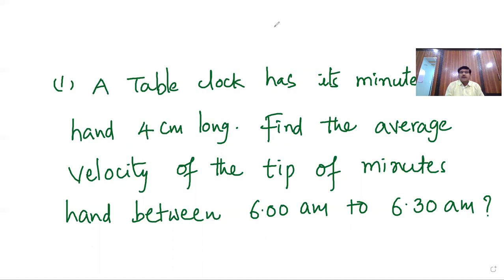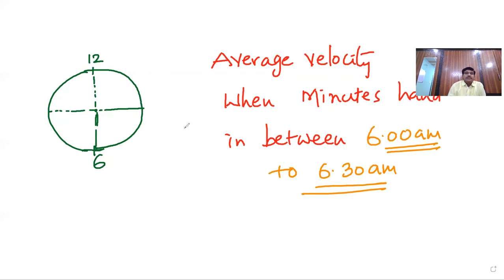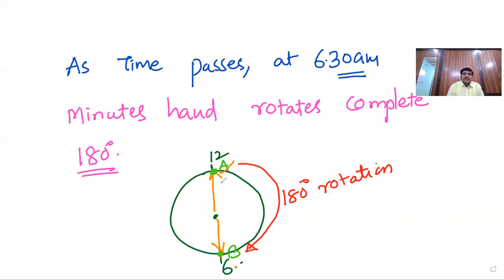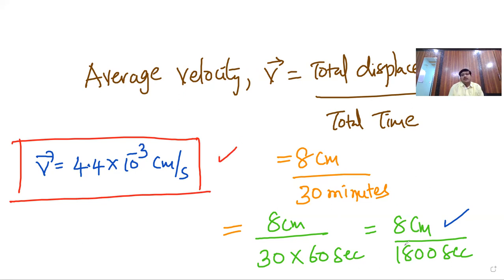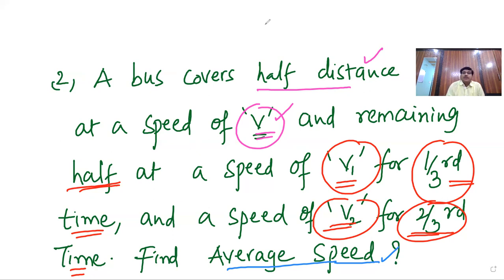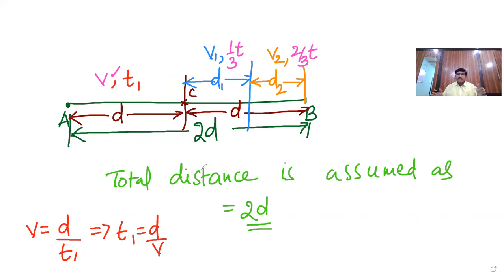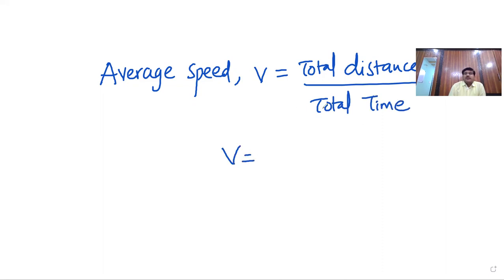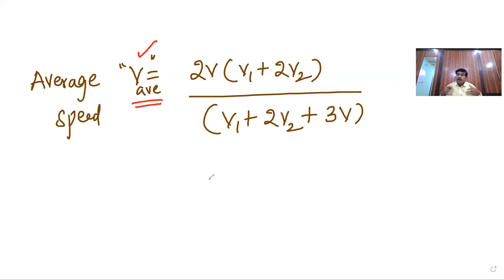Speed and Velocity--Problems--4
It deals with problems related to speed and velocity.